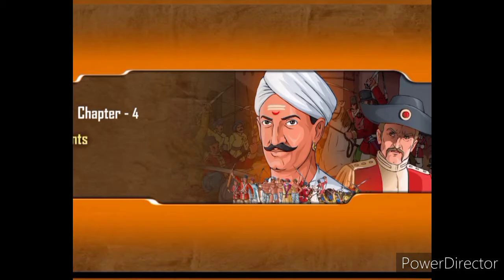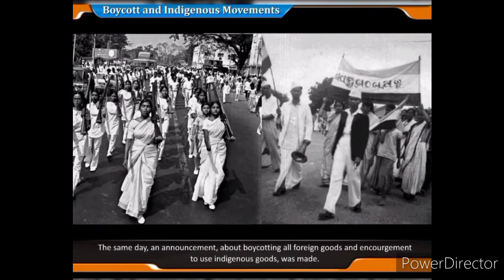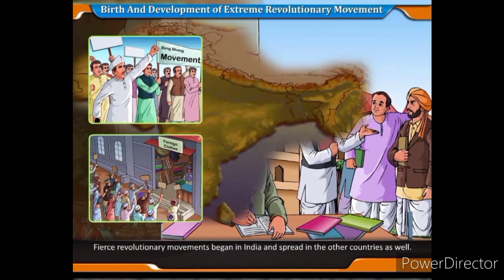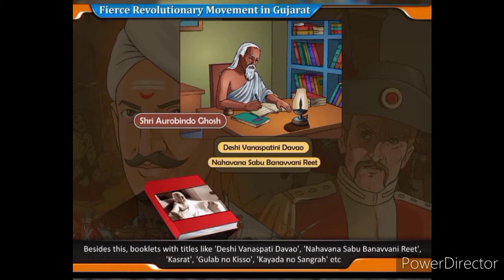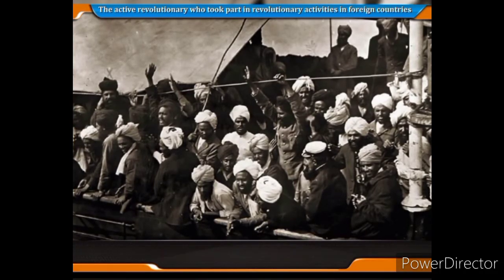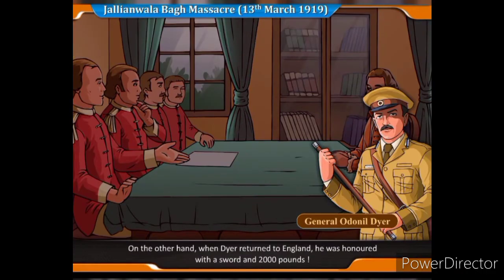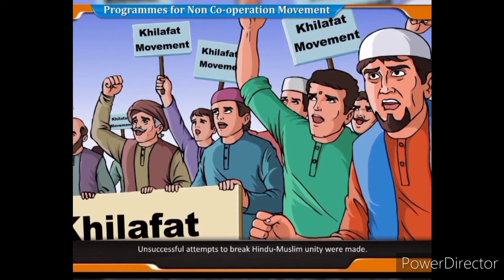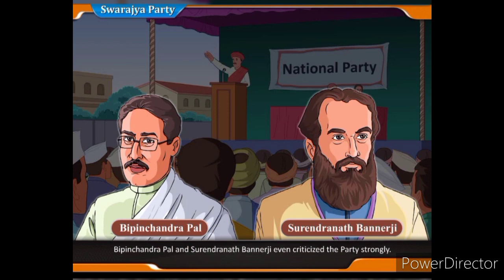Class 9 Social Studies Chapter 4 National Movements in India